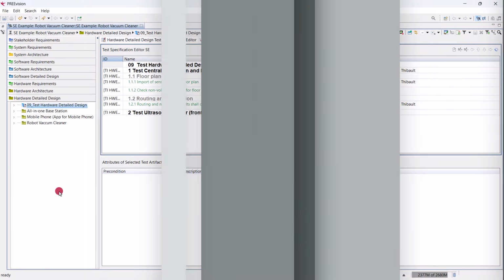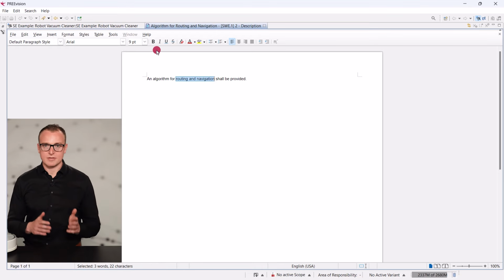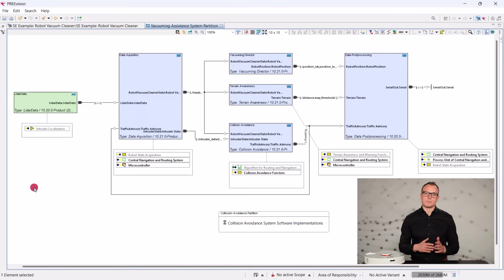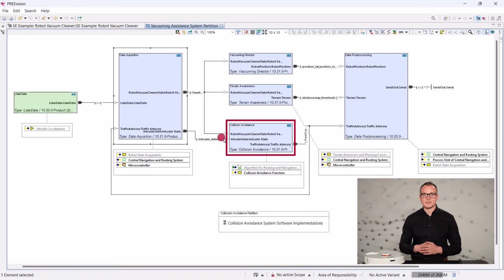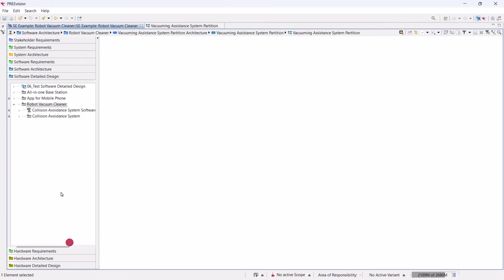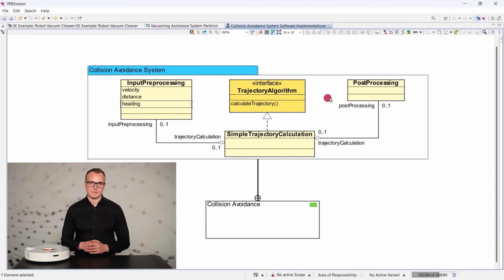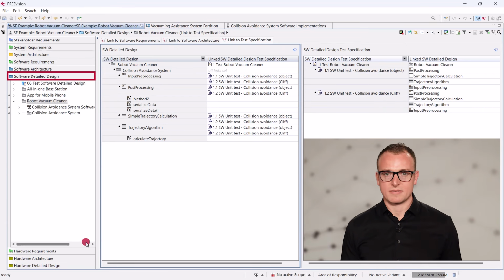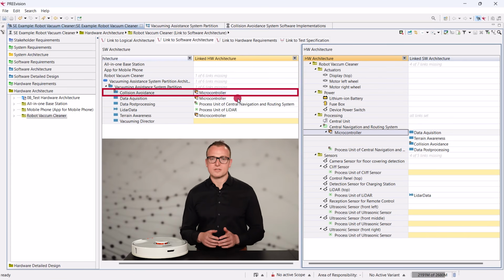PREEvision MBSE Tutorial 04 | Physical Viewpoint: Software | RFLP-Centric Systems Engineering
Welcome to part 4 of the PREEvision MBSE tutorial series! This episode is all about the software design, a crucial part of the system's physical viewpoint. We will show you how to set up the software architecture based on the requirements and the system architecture. And how to define the detailed software design. You will learn how you can easily navigate from a software component to the relevant requirements, to the test spec, and to the hardware component the software runs on.

0:31 – Software Requirements
1:05 – Software Architecture
1:53 – Software Detailed Design
2:23 – Traceability
3:08 – Recap and Trial Access

PREEvision is a powerful model-based systems engineering tool that supports the entire RFLP approach – Requirements, Functional, Logical, and Physical Viewpoints – in a single, integrated environment. Designed for complex systems engineering, PREEvision enables seamless modeling, traceability, and collaboration across all abstraction levels.

This tutorial series will demonstrate how the tool guides you through every step of the systems engineering process, including requirements engineering, system specification, and software and hardware design and testing.

If you would like to try it out for yourself, please

⚠️ Unlock your trial! To explore PREEvision hands-on and try things out, simply request exclusive and free access to the RFLP Demo Trial using our form